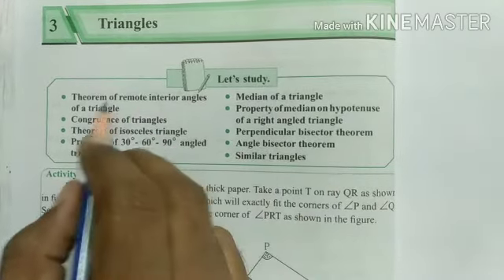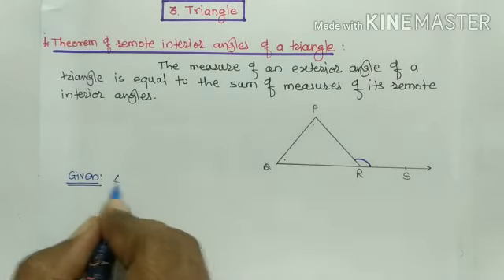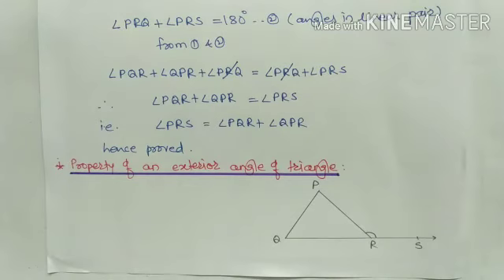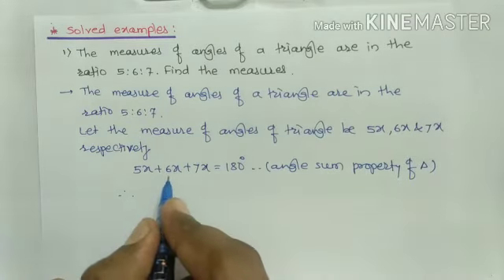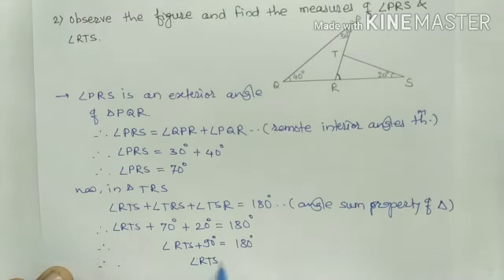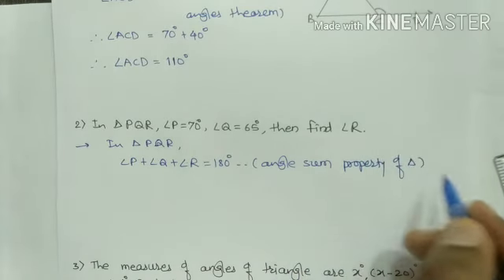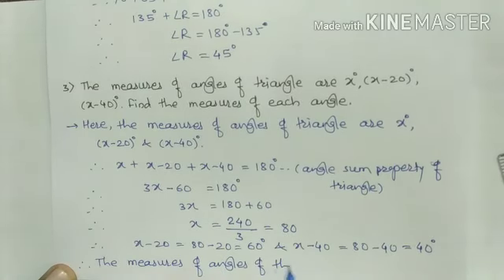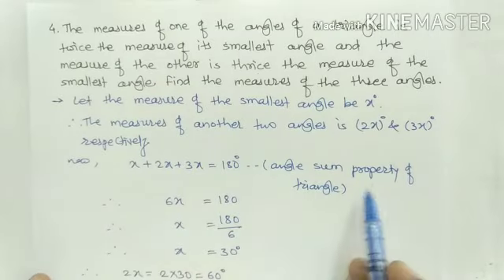Triangles (Video 1)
Remote interior angles theorem